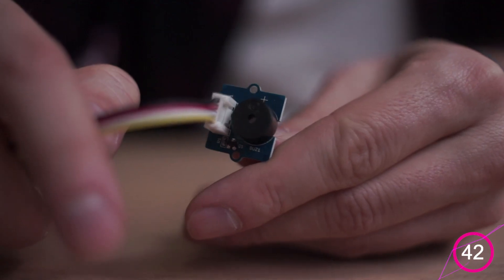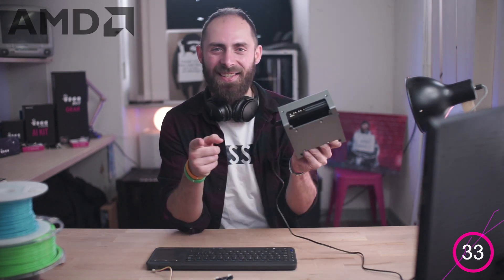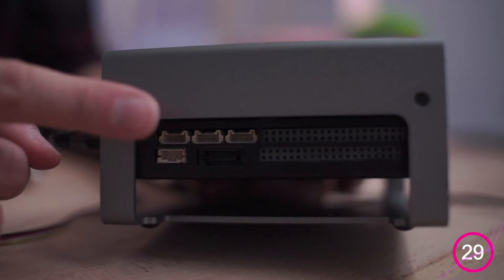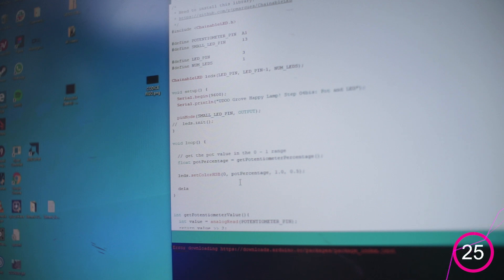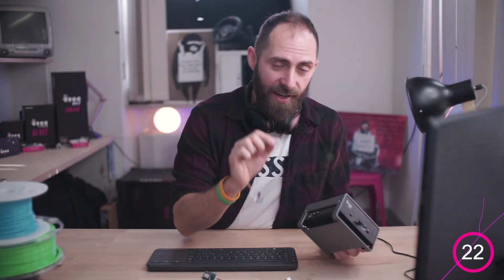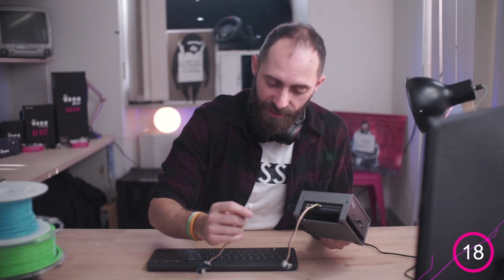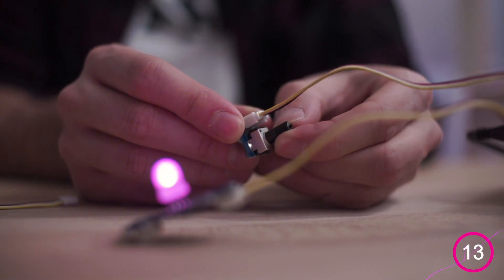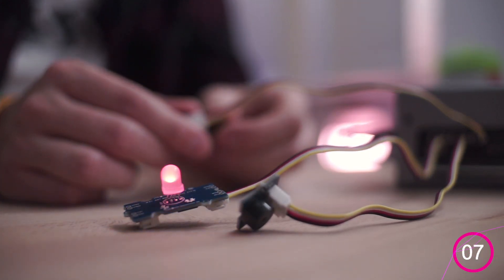GROVE KIT - Ep.4 "60seconds with UDOO BOLT"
60 seconds with UDOO BOLT: Grove KI

Welcome to the second episode of a new series: 60 seconds with UDOO BOLT, the first Maker Board with the AMD Ryzen V1000 processor.
Today we’re gonna focus on a convenient feature: The GROVE KIT compatibility.

The UDOO BOLT is a quantum leap compared to current maker boards: a portable, breakthrough supercomputer that goes up to 3.6 GHz thanks to the brand-new AMD Ryzen™ Embedded V1000 SoC, a top-notch, multicore CPU with a mobile GPU on par with GTX 950M and an integrated Arduino™-compatible platform, all wrapped into one.